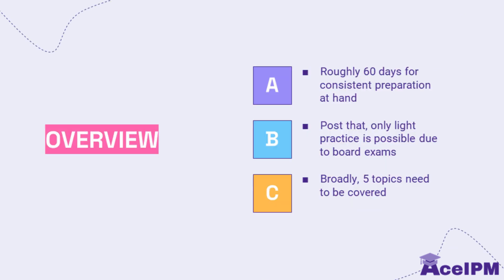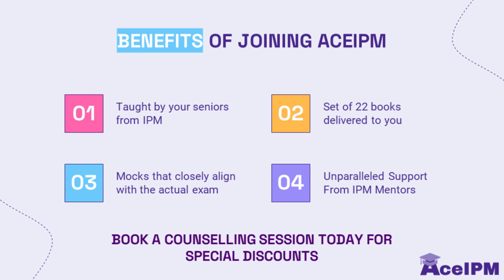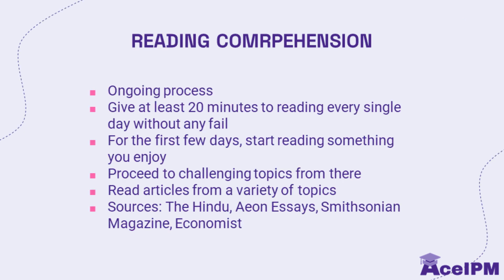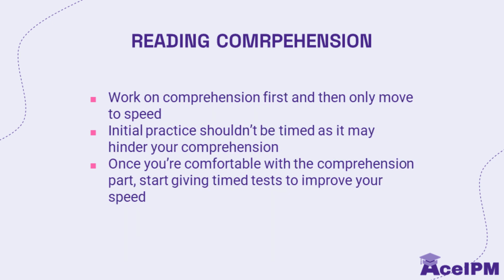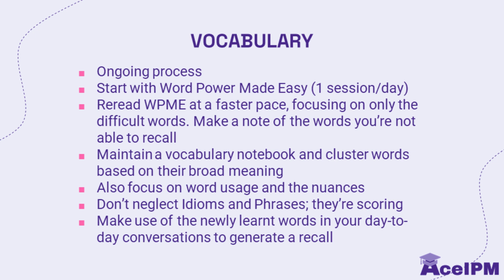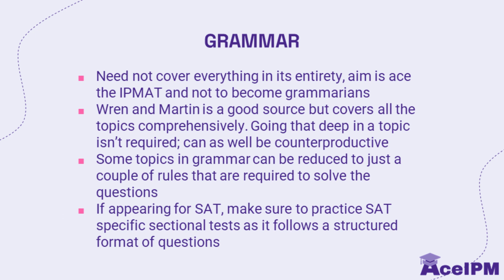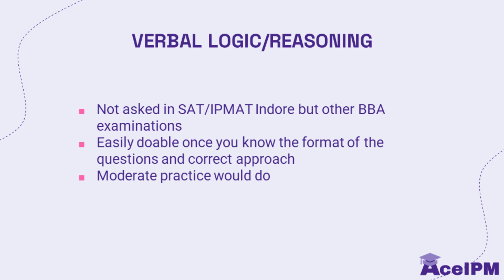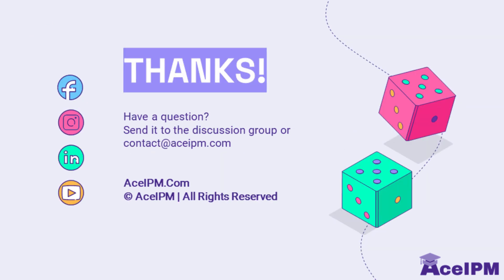IPMAT Indore VARC Strategy - Complete Syllabus in 60 days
IPMAT Indore Verbal Ability/Reading Comprehension (VARC) Preparation Strategy 2021

In this video, we'll discuss the strategy that you should be following to ace the Verbal Ability/Reading Comprehension (VARC) Section of IPMAT IIM Indore in the next 60 days.

ipmat preparation strategy
IPM IIM Indore
IIM Indore undergraduate program
IPMAT
IPMAT course
IPMAT questions
IPMAT Verbal
IPMAT Reading comprehension
IPMAT tips
iim ipm
ipm iim indore preparation
ipm
ipm iim indore
ipmat
ipmat 2021
ipm preparation
ipmat syllabus
ipmat question paper
ipmat iim indore
ipm indore
iim indore ipm interview
ipm iim indore personal interview
how to prepare for ipm
how to crack ipm iim indore
ipmat preparation